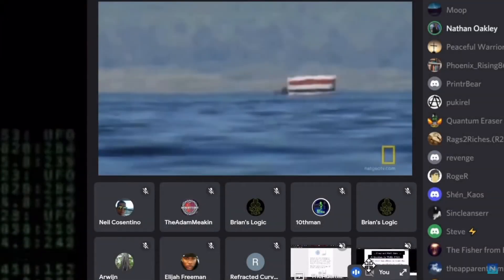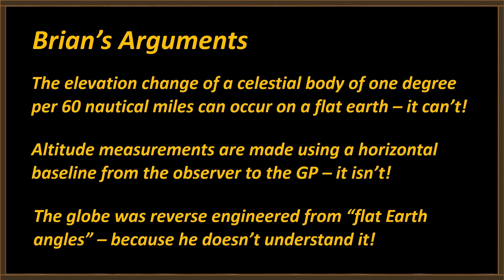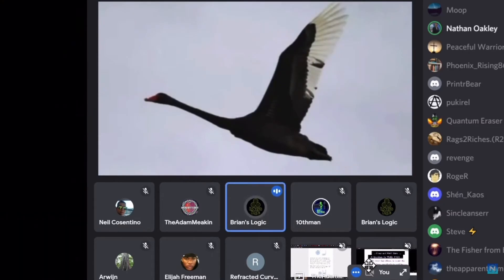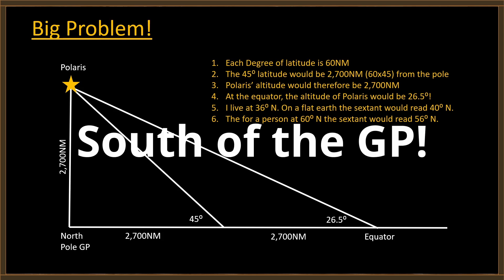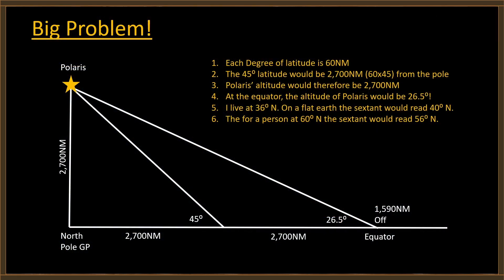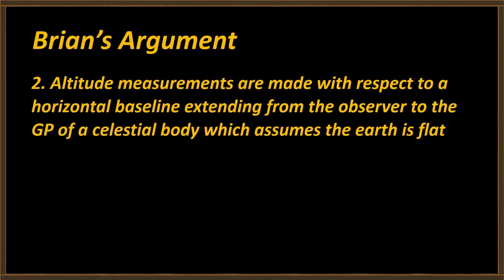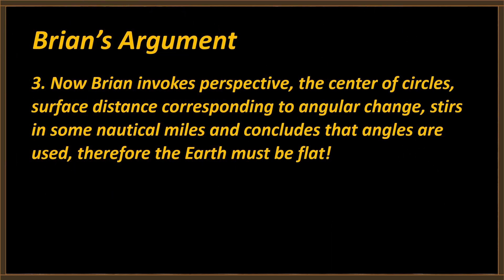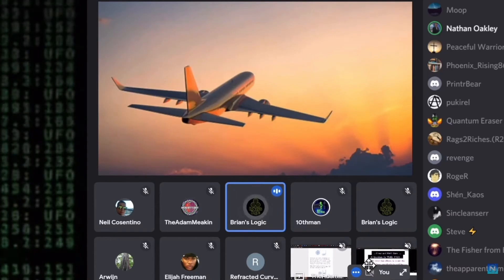Brian's Logic and Sextant Derp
Brian still can't see the problem he has with a sextant on a flat Earth. Let's try explaining it again!